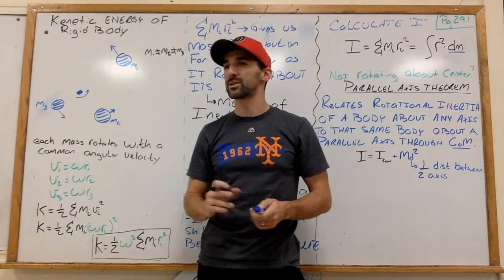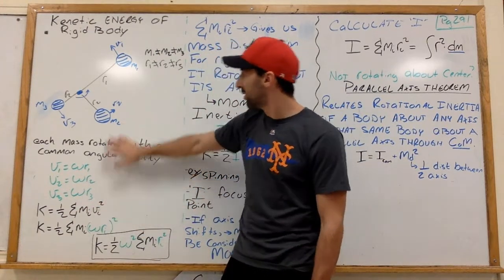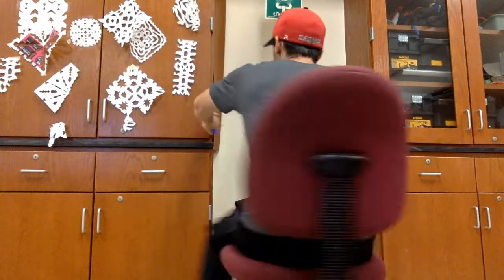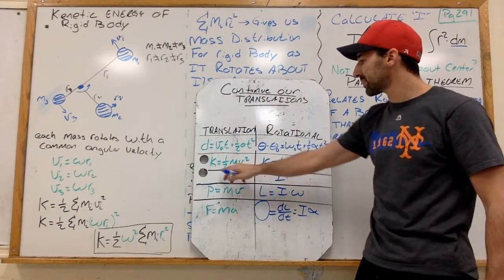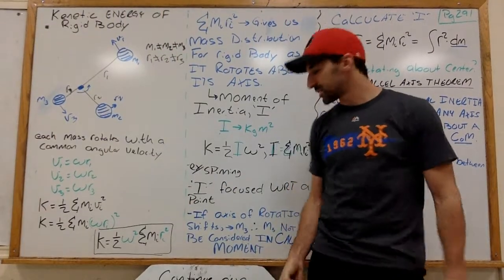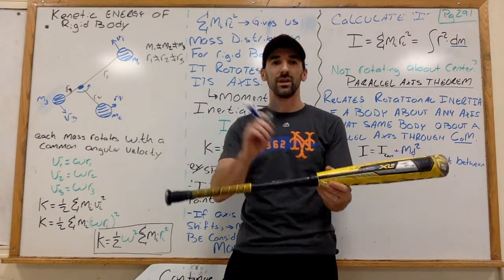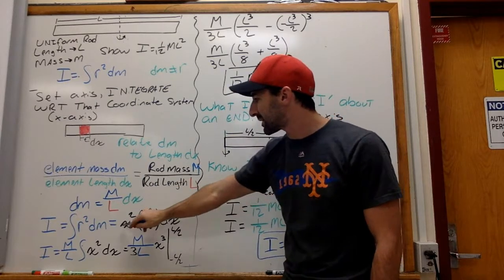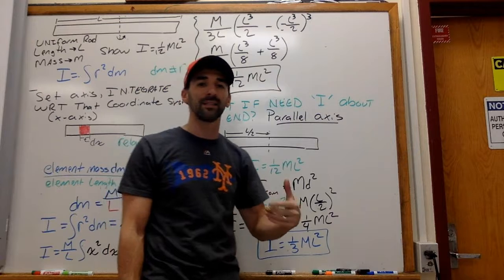Rotational KE, Moment of Inertia, Paralles Axis Theorem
Rotational motion of an object that has kinetic energy.  Introduces moment of inertia, and the parallel axis theorem.